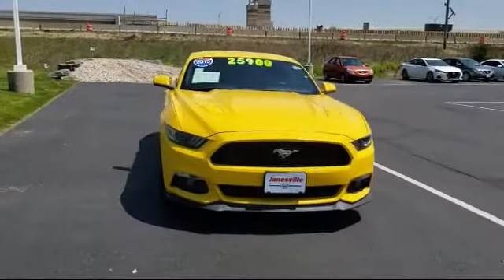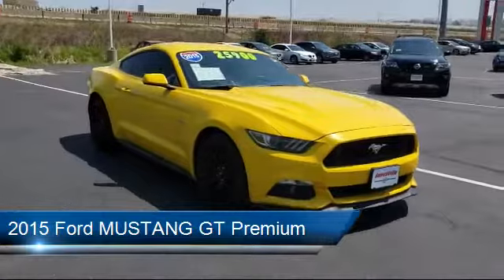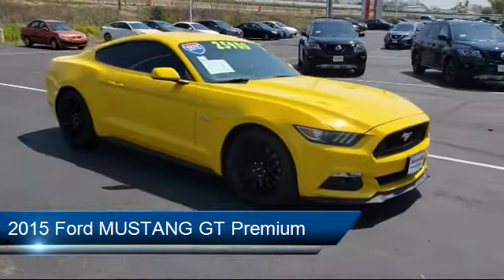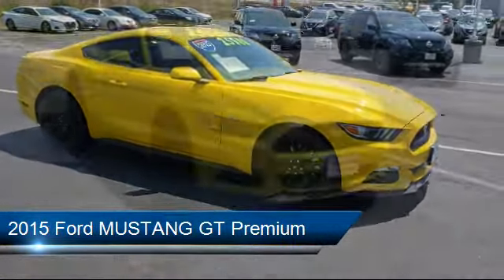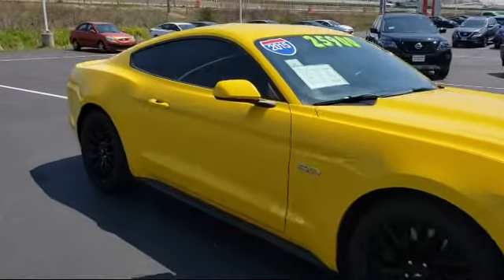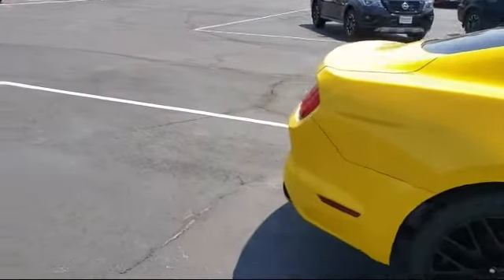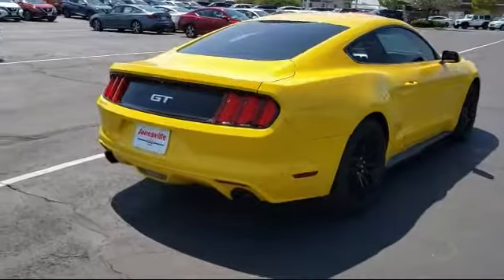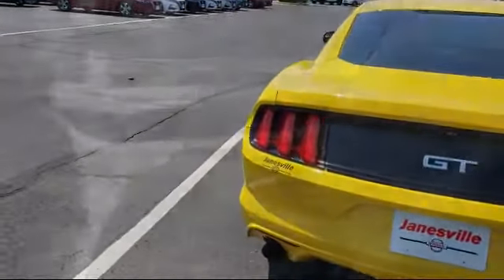2015 Ford MUSTANG GT Premium Janesville Milwaukee Madison Beloit Rockford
2015 Ford MUSTANG GT Premium Stock Number: NI6322B Vin:1FA6P8CF9F5408891.

Janesville Nissan is proudly serving our friends and neighbors in Milwaukee, Madison, Beloit, Rockville, and Janesville.
Give us a call at or visit our for more information about this or any of our other vehicles.